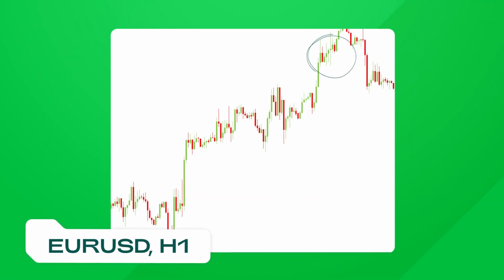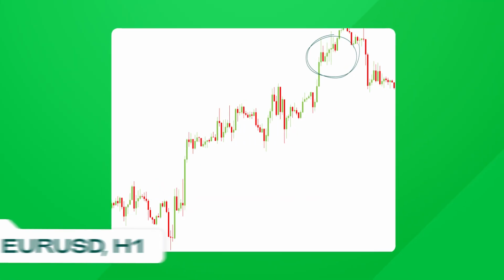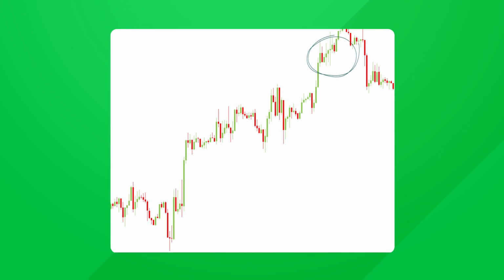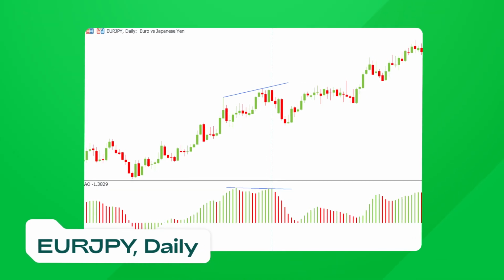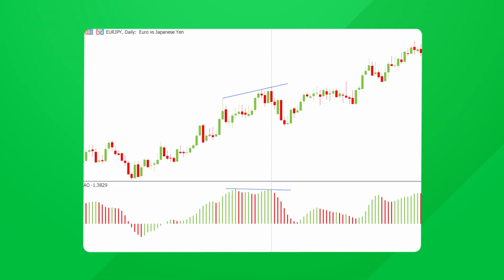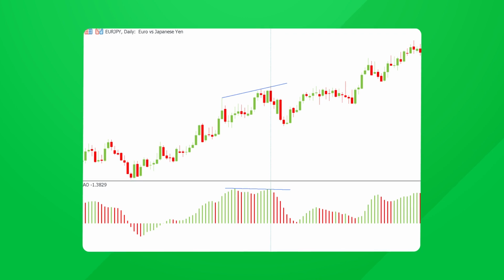Why Do You Trade Counter Trend?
The odds of a great trade are high when you trade in the direction of a trend. So why do we even consider trading opposite the trend? Still looking for the answer to this question? Tune in to our video, then ➤ Start trading now

Join FBS!

This FBS tutorial will tell you all you need to know about counter-trend trading, a Forex strategy aimed at making small gains by trading against the current trend.

00:00 Why trade against the trend?
01:00 How to enter the trade counter the trend?
02:16 When to enter counter-trend trade?
02:57 When and how to exit counter-trend trade?